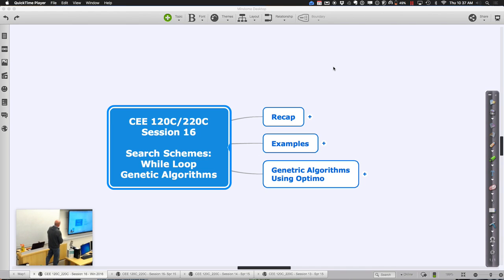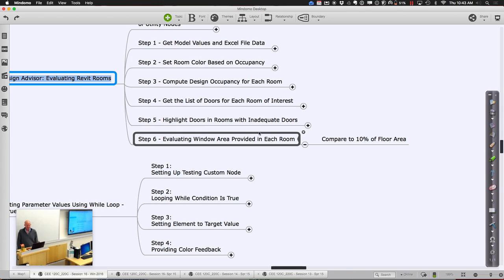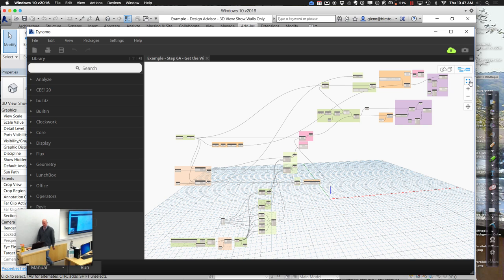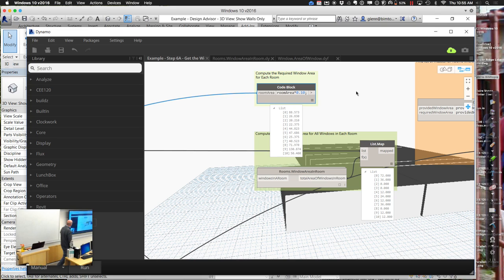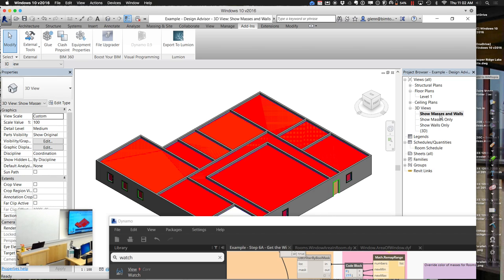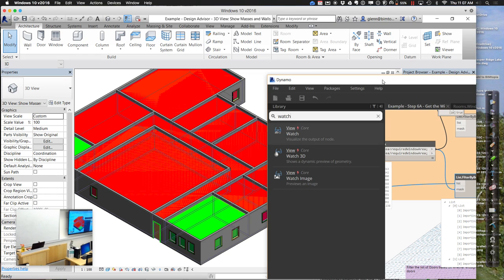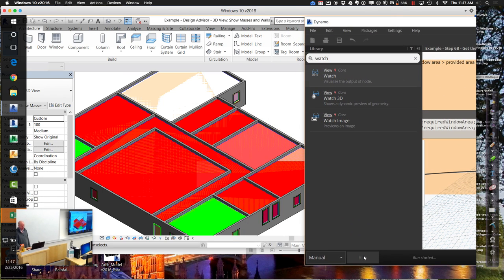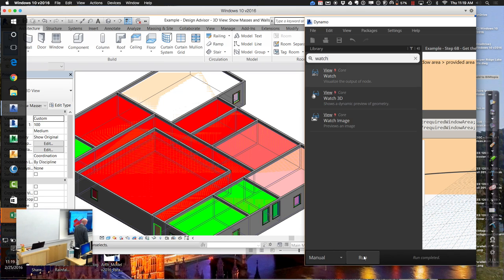CEE 120C Session 16 Part 1